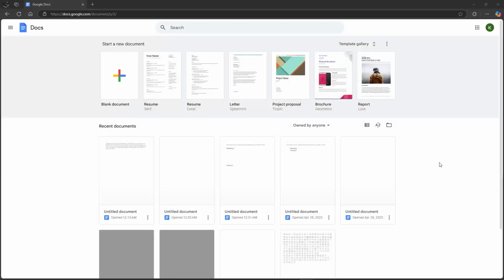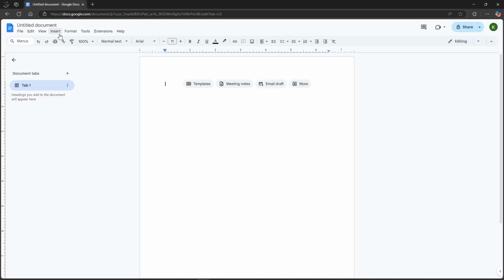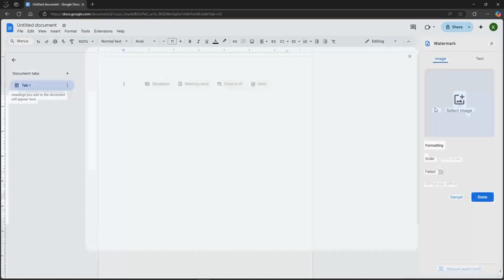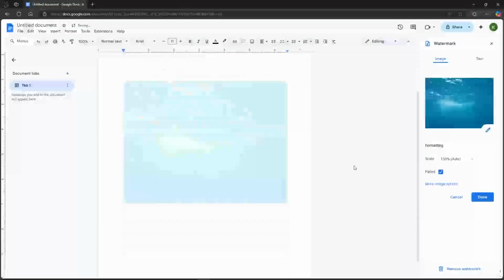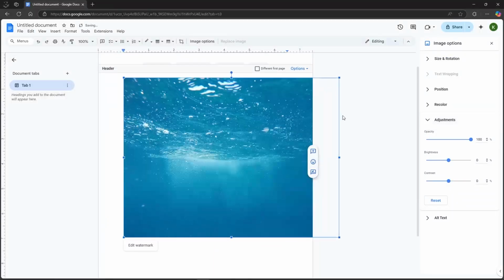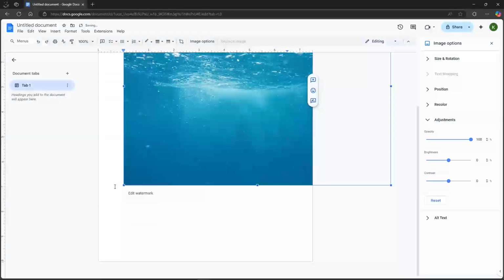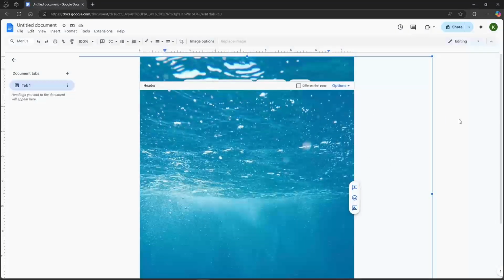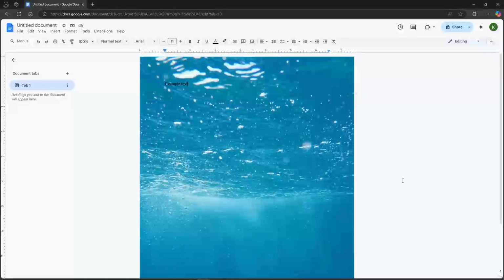How to Make Picture the Background in Google Docs [QUICK GUIDE]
In this video, I'm going to show you how to make picture the background in Google Docs.